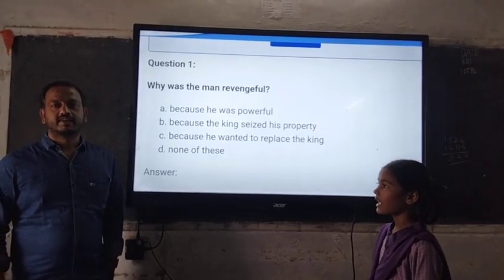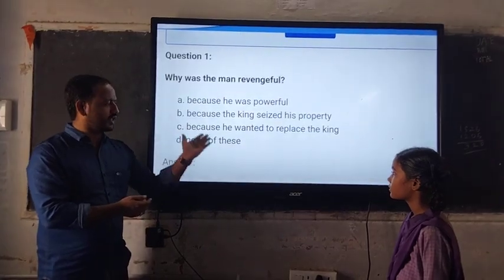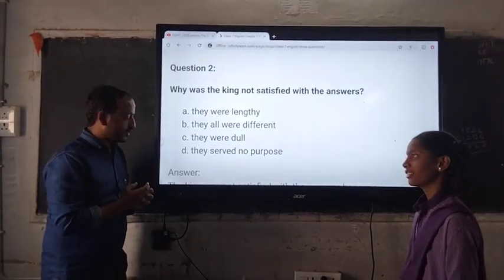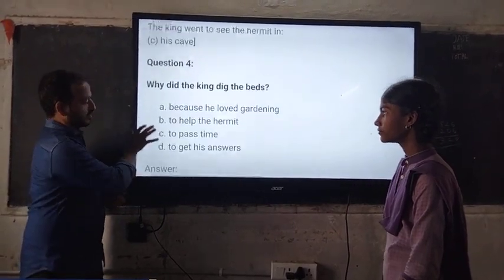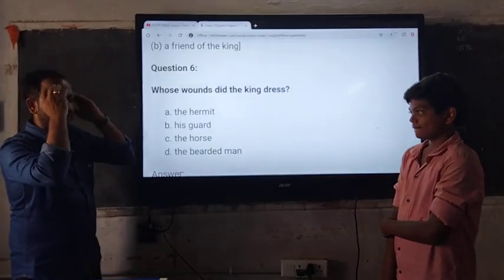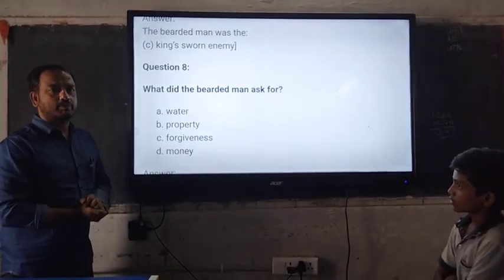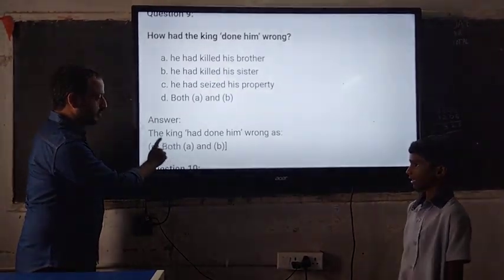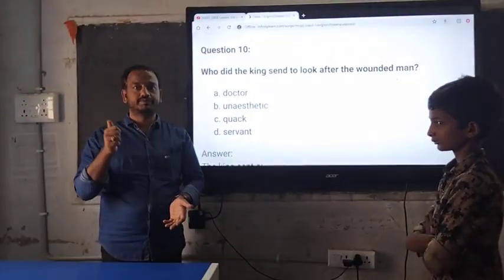FA-1 CBA MCQs Practice Unit 1 Class 7 Three Questions with answers